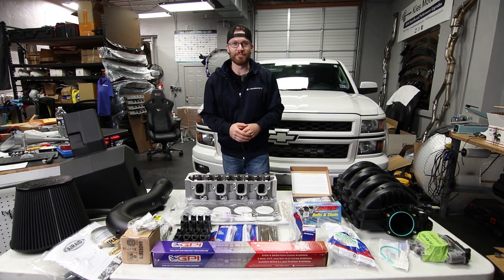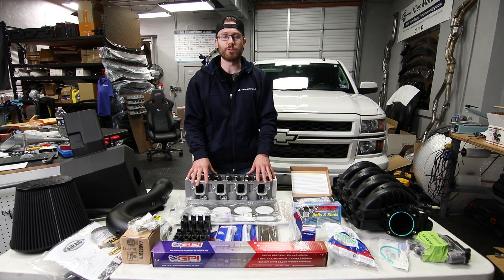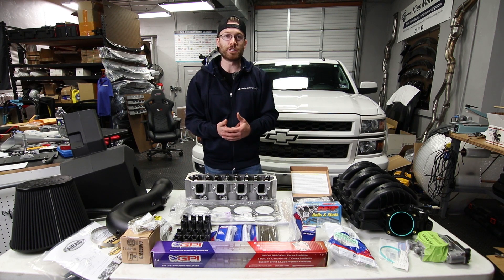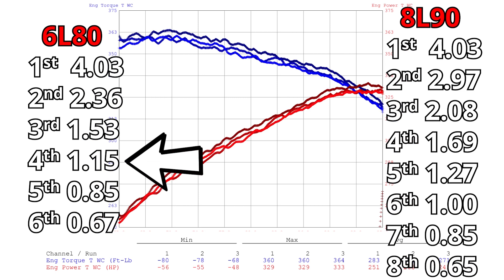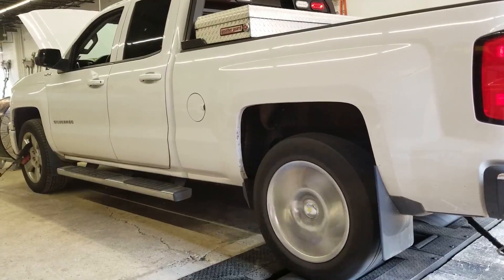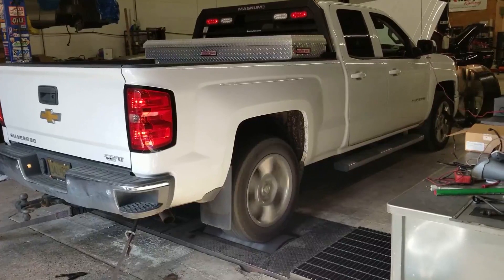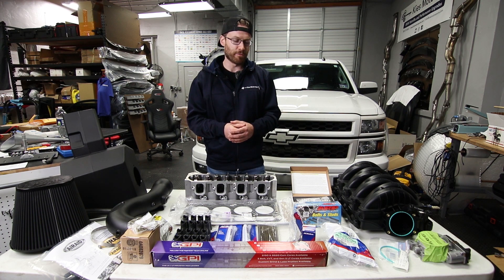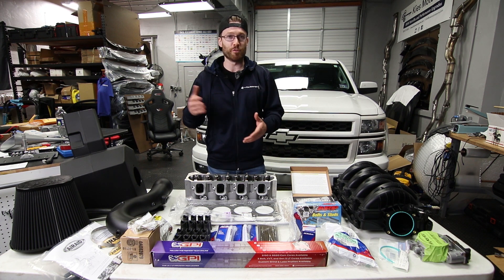AFM Delete Part 1 - What is AFM? Silverado 5.3L Baseline Dyno - How Much Power Does It Make?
This is the first part of a multi part series where we will be fully deleting the Active Fuel Management (AFM) / Displacement on Demand (DOD) system from my 2014 Silverado with the 5.3L. This process is the same for most Silverados, Sierras, Tahoes, Yukons, and Suburbans made after 2006.

In this Video we are going to cover the baseline dyno numbers my truck made before modifying the vehicle. We will re-dyno the truck after adding the stage 1 Cam and ported heads from GPI. Once we know how much more power is made with those modifications, we will be adding the 6.2L intake manifold, throttle body, and AirRaid air intake and dynoing the truck again to see how much additional power is made.

Note that we ran into some issues with the dyno run that we weren't expecting simply due to our lack of knowledge of the automatic transmission in 2014 Silverado. The dyno run was conducted from 1st through 3rd. Unfortunately, I have not yet received any additional Dyno graphs of my run except for the one shown in the video.

Here is another run that was shared with me that shows the full first through third pull on a 5.3 and should be useful for comparison

My Truck made an a Max HP at the wheels of 333 HP and 364 Torque in 3rd Gear.  Due to transmission gearing and the rear in the vehicle, My numbers are likely around 30HP higher than they should be. It is also important to note that the vehicle is factory limited to 95MPH. From the research I have done it appears this is put in place to protect the driveshaft.

Associated Videos - AFM DOD Delete Series
Pt 7 - Tuning and Dyno Run:
Pt 8 - Installing Intake Manifold, TB, and Air Intake:
Pt 9 - Tuning and Final Dyno Run:

Sockets & Wrenches:
1/4" Torque Wrench
3/8" Torque Wrench
1/2" Torque Wrench
1/2" Breaker Bar
Spark Plug Socket Kit

Harmonic Balancer Puller